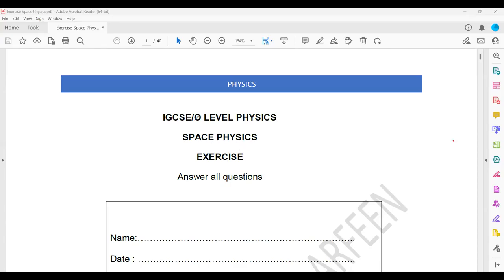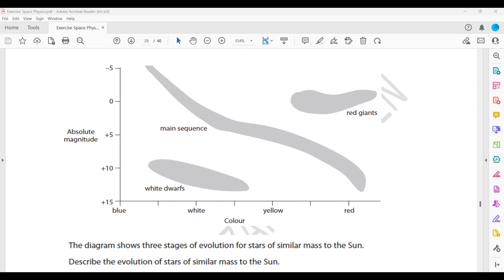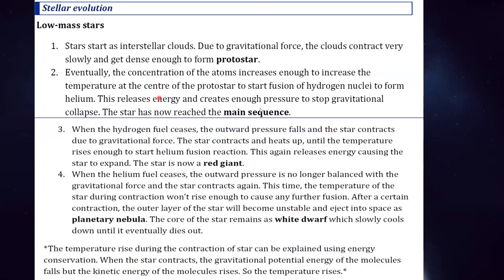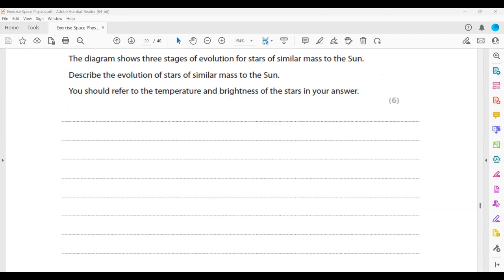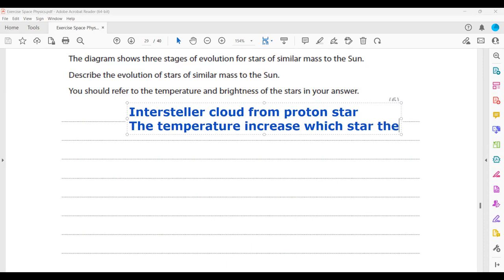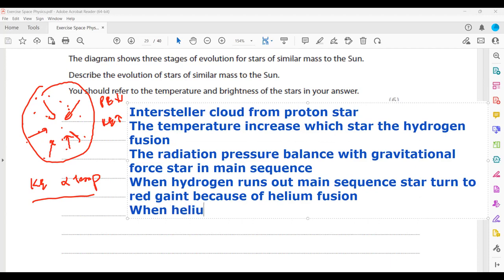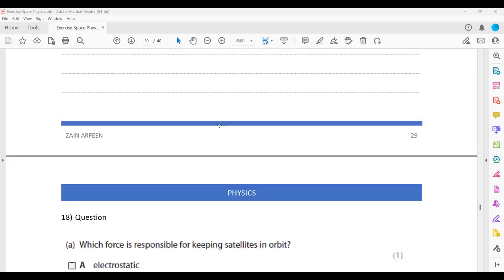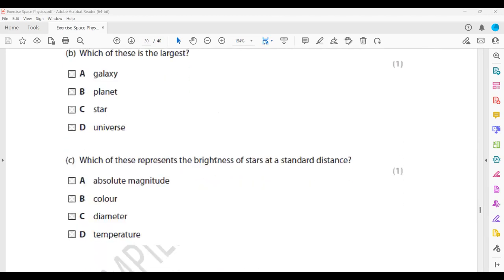Exercise Space Physics Questions 17 to 18 Cambridge IGCSE Physics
Exercise Space Physics Questions 17 to 18